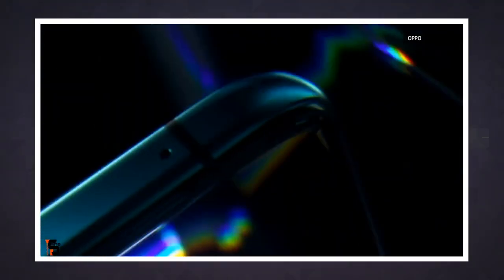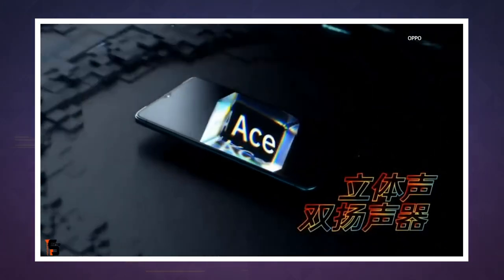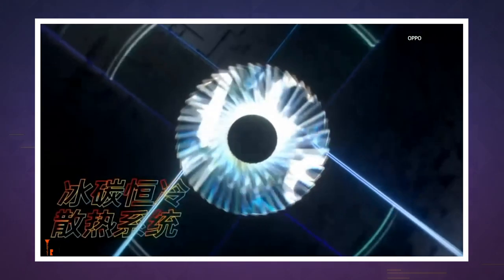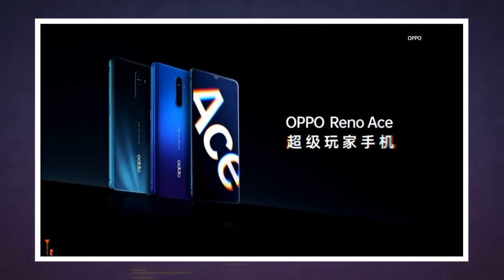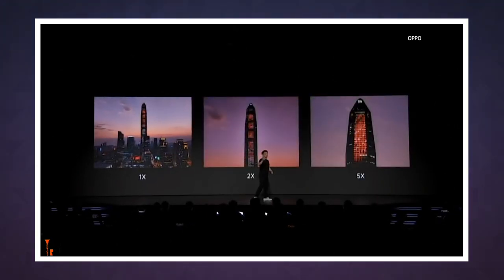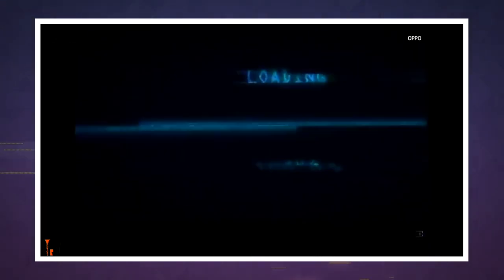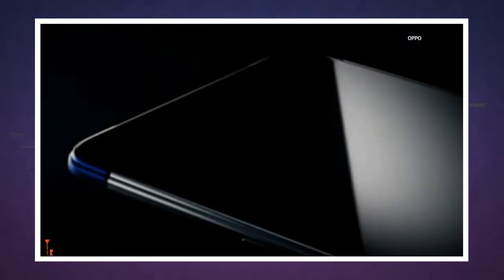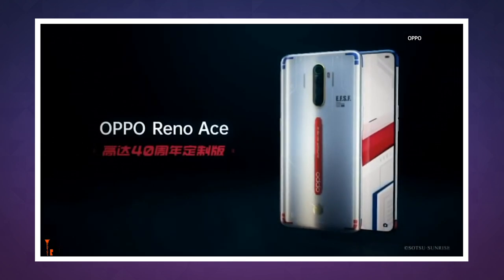Oppo's latest smartphone can be fully charged in 30 minutes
As teased last month, Oppo's latest flagship phone, the Reno Ace, is unveiled today. We already knew about the device's 65W SuperVOOC 2.0 feature which charges its 4,000mAh battery in just 30 minutes, thus setting an impressive record in the industry. What's surprising is perhaps the Gundam 40th anniversary edition Reno Ace: only 30,000 of these special units will be available, and both the phone and packaging come in matching designs that pay homage to the RX-78-2. I mean, just look at that cute protection case.

Read our full story on Engadget